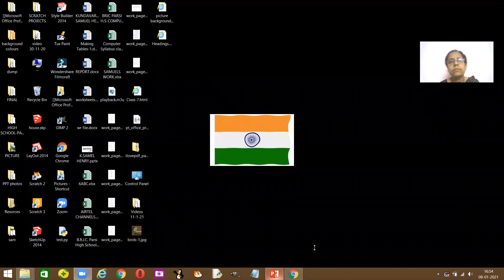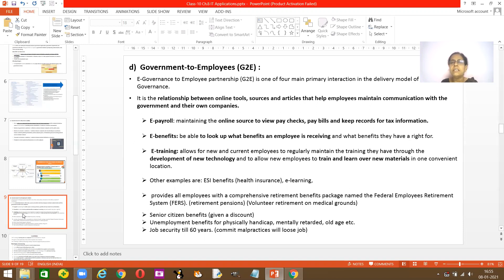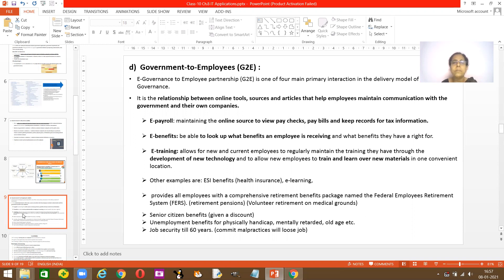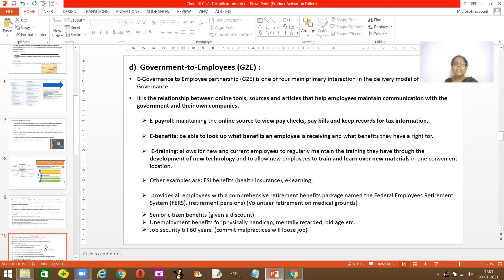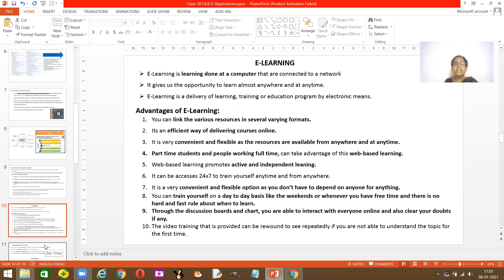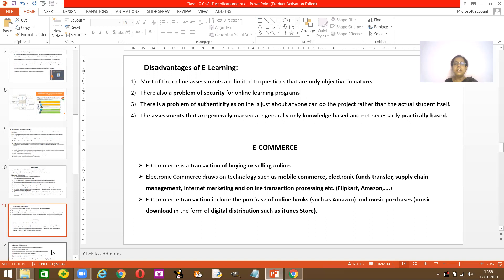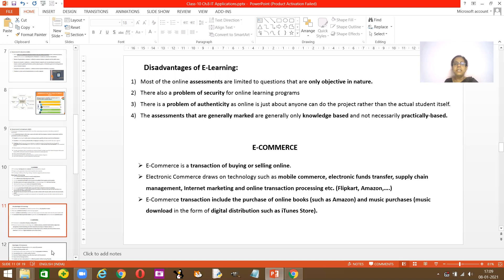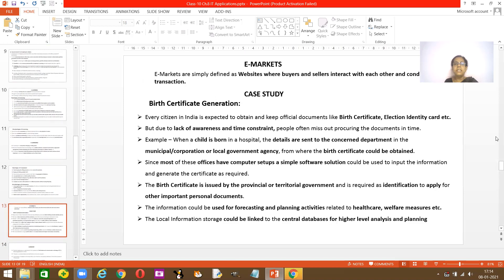Date : 12/1/2021 Subject : 10 Class : Computer